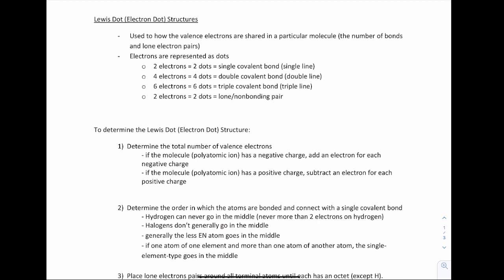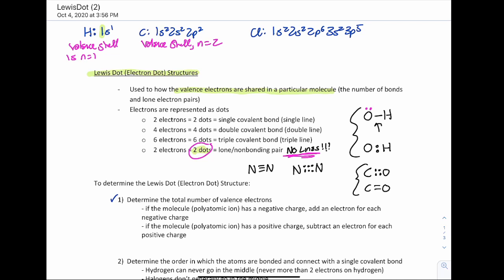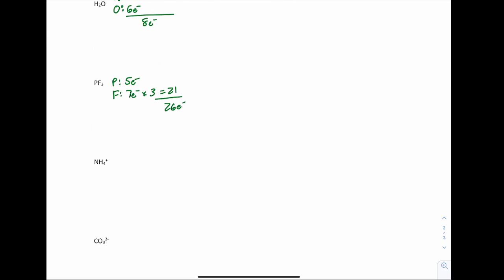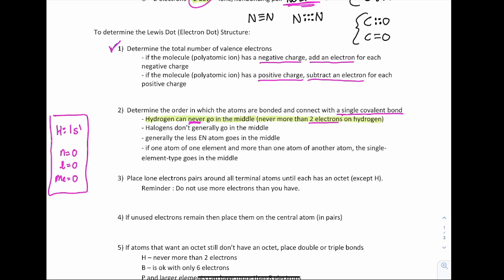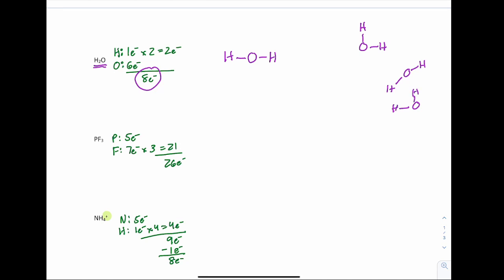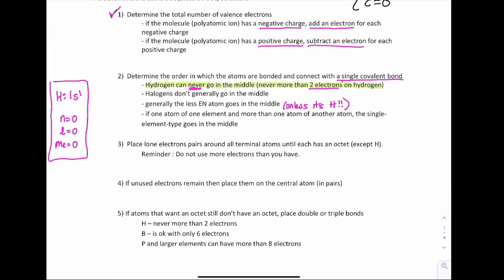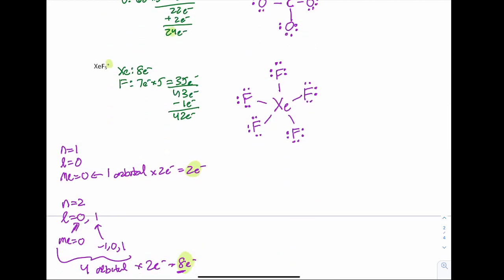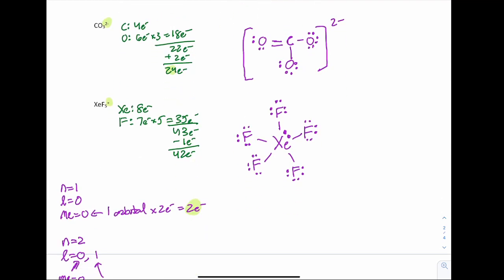CHM151: CH4.V5 - Lewis Dot Structures